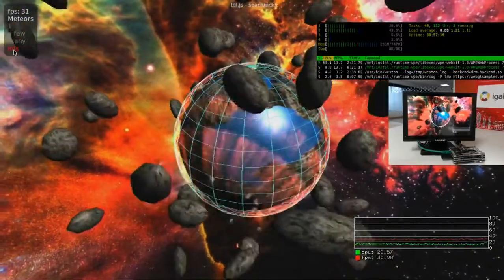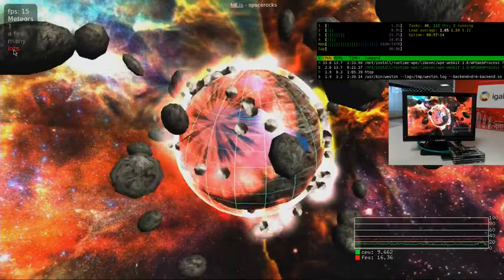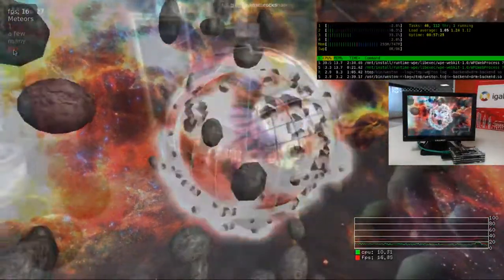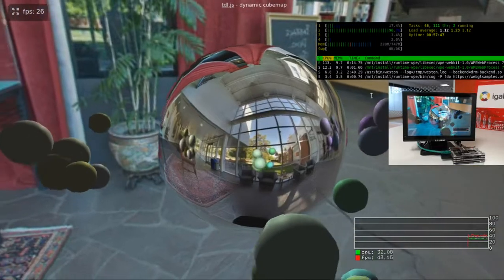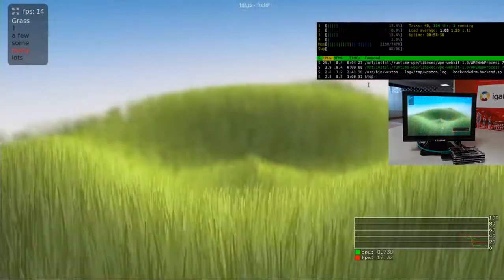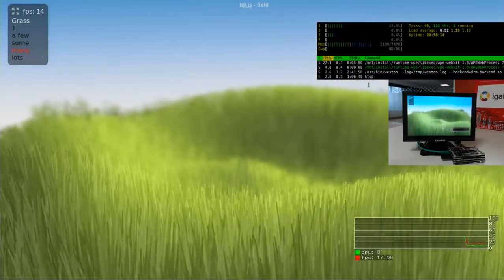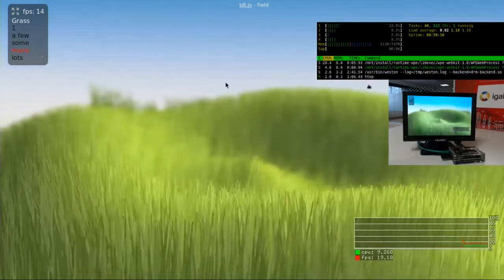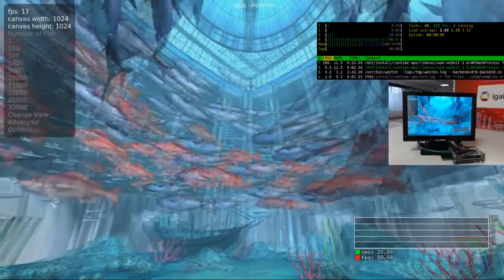WPE WebGL demos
The demo shows off the impressive WebGL capabilities of WPE the official WebKit port optimized for embedded devices, running on the very limited hardware of a Raspberry PI 3.